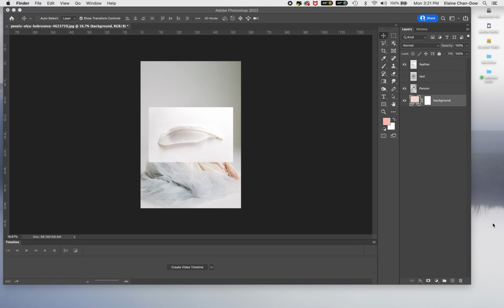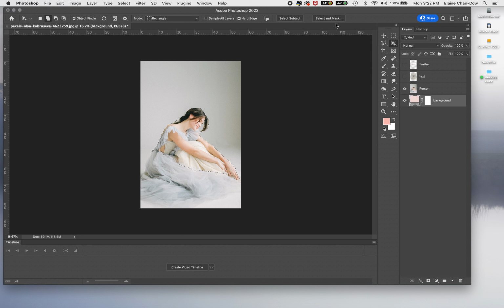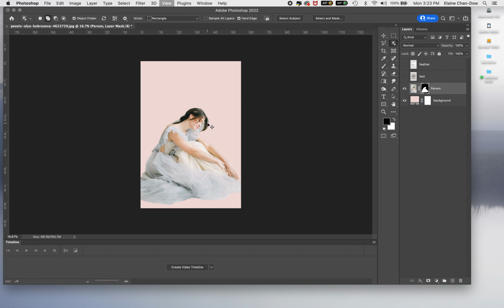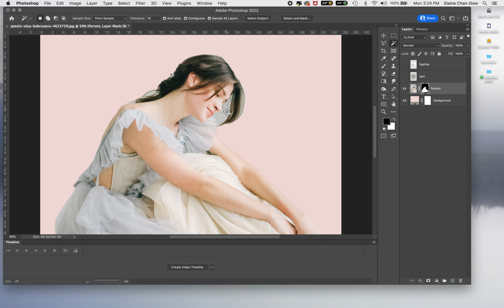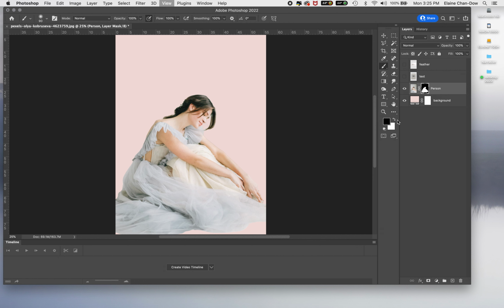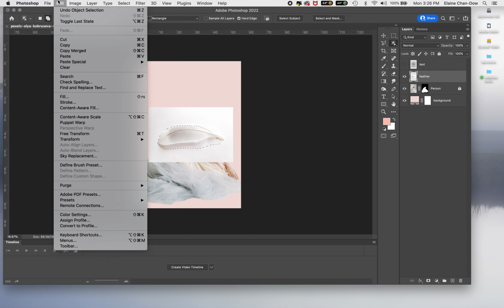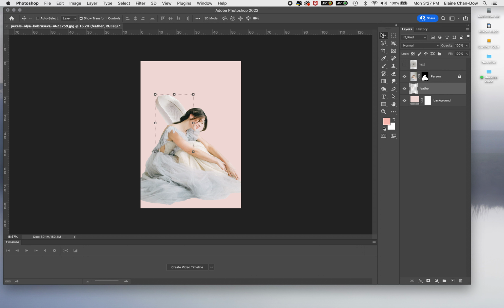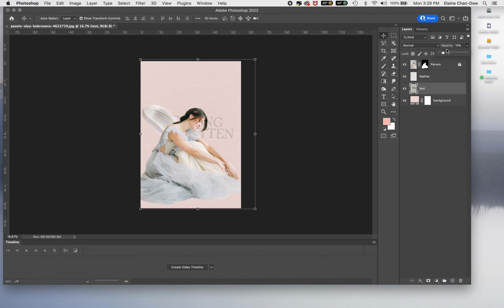Photoshop Basics: How to use Selection Tools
This video shows step by step instructions on how to use object selection and other selection tools, Free Transform in Photoshop CC 2022 to create a simple digital collage.